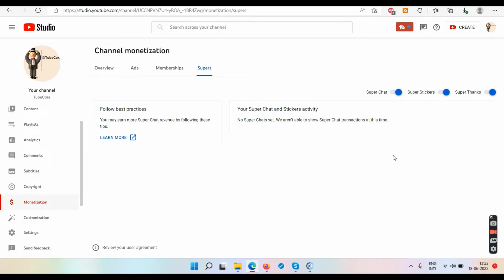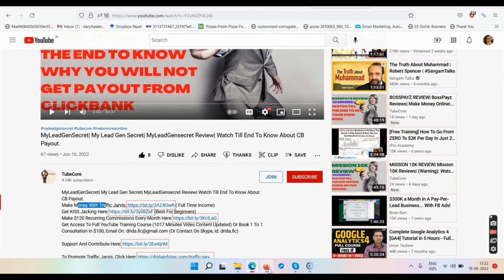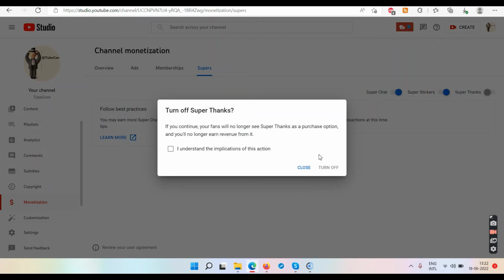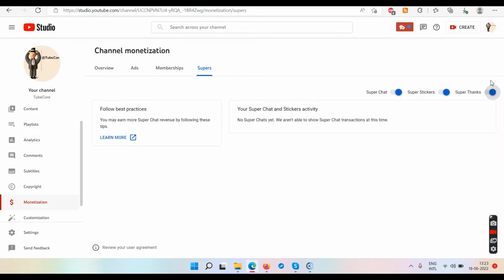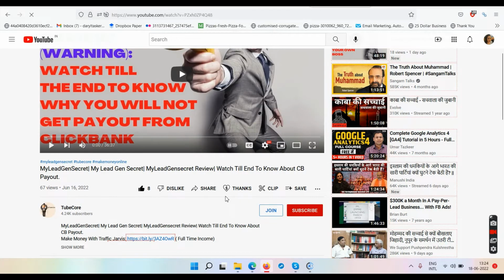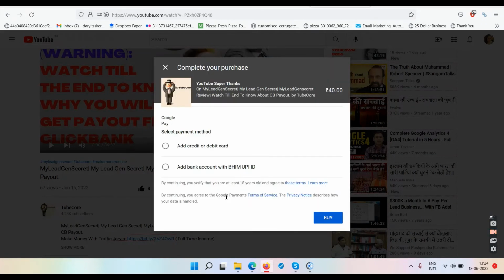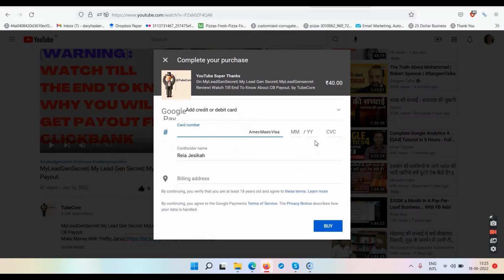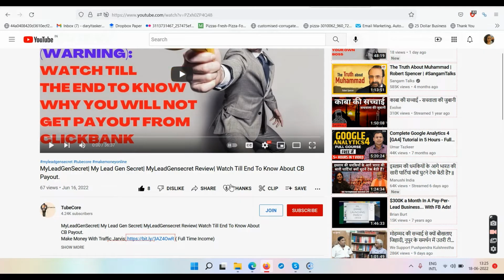How To Enable Super Thanks On YouTube| How To Activate Super Thanks On YouTube| (Make Money Online).